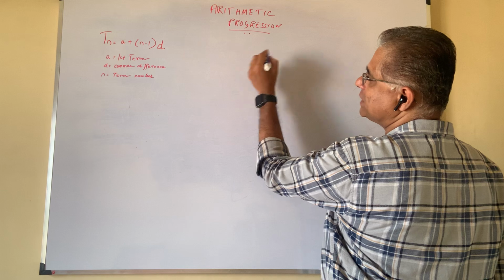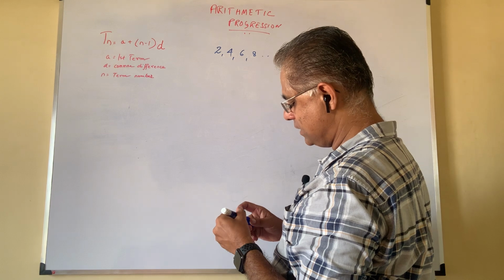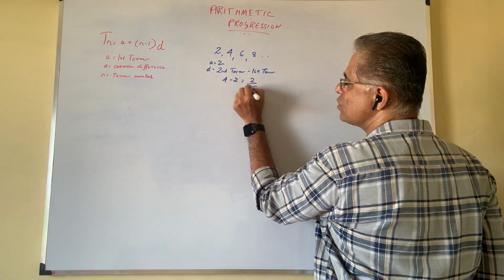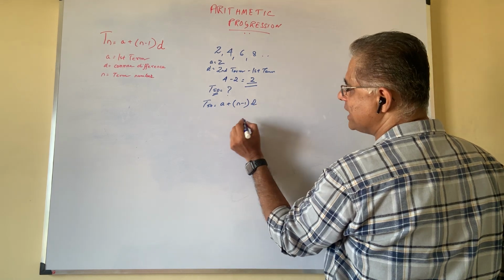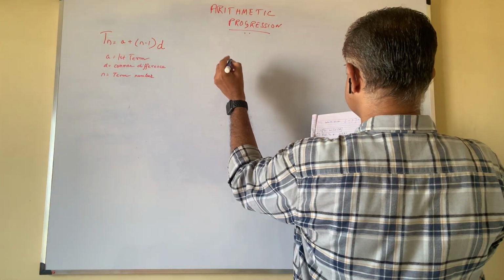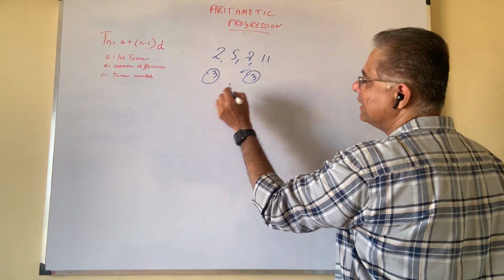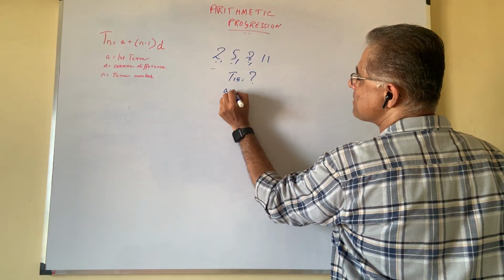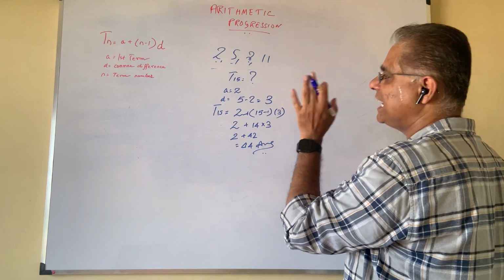ARITHMETIC PROGESSION CLASS 10 ICSE/CBSE PART 1|| BASIC CONCEPTS EXPLAINED OF AN AP SERIES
IN THIS VIDEO WE SHALL UNDERSTAND THE CONCEPT OF ARITHMETIC PROGRESSION . THE CONCEPT OF FIRST TERM , COMMON DIFFERENCE AND THE Nth TERM OF A GIVEN AP SERIES. IN THE NEXT PART, WE SHALL SOLVE MORE QUESTIONS FROM THIS CHAPTER.

Welcome to Berry Sir Maths Classes—where we make learning math simple, clear, and focused on your success.
This channel is for students in Grades 6 to 12 (ICSE, ISC, and CBSE). We help you understand difficult concepts, teach you quick problem-solving tricks, and provide plenty of practice for your exams. Whether you need to fix your basics or want to score top marks in your boards, we’re here to make math easy and fun.
Algebra & Geometry
Trigonometry & Mensuration
Calculus & Coordinate Geometry
Statistics, Probability, and more
🎯 Who Is This For?
ICSE, ISC, and CBSE students
Anyone preparing for school or board exams
Students who want to understand math better and build confidence
Berry Sir Maths Classes — Making Math Simple and Scoring.